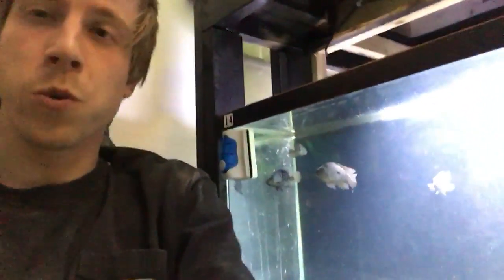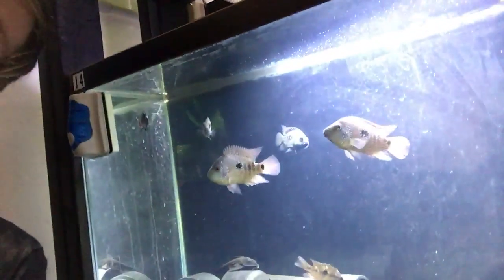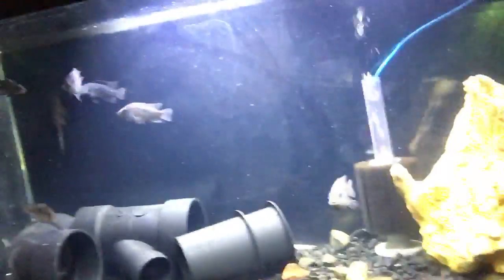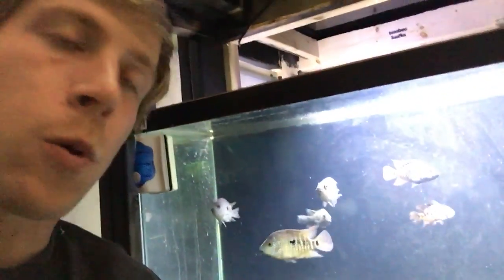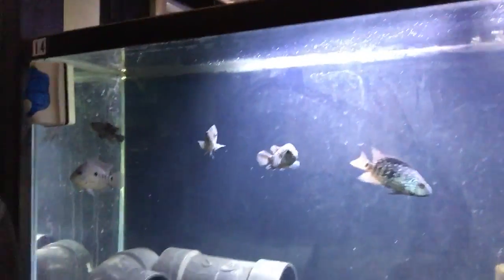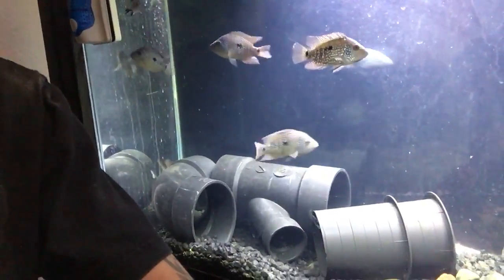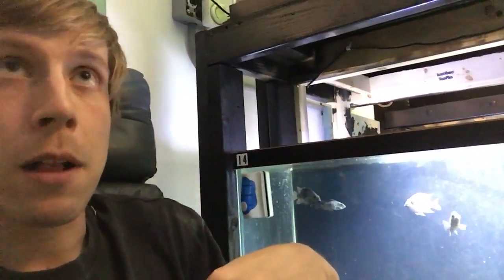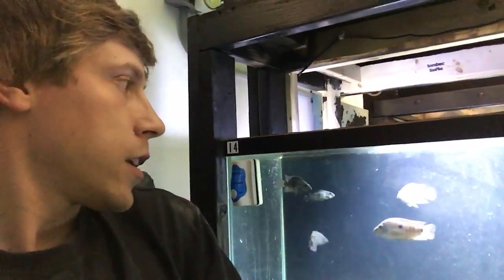Texas Cichlid Care - Aggression & Growth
I love Texas cichlids right now. I always feed them a high quality food to make that color pop on them. Omega One brand is my favorite.

Hey guys. Thank you for accepting me in to the group. Can someone help me figure out why my cichlid is exhibiting this behavior? He's usual more active and isn't eating. I understand he needs a bigger tank and I'm not a professional.

A background may help also.  He seems ok besides the fact that he appears stressed from the openness of the tank and the fact he's retreating to the only possible hiding spot he can find. Are there any other fish? Normally when fish act like this is due to being bullied.  I've also seen them do it when they have internal parasites and your fish does have a bit of a sunken belly.  Not saying that's the case, but I wouldn't rule it out.

Thank you for your responses. He does NOT have any other fish in the tank with him. I am actually still trying to establish if its a male or not. No hiding places. Im embarressed. I will go out and buy one as soon as I get off work. I am going to upgrade to a 75 gallon as soon as I get myself situated.

Guys! I woke up this morning and found my Betta (about 18 months old) had a missing fin! In the last week he has moved to a 70 Litre tank with 2 bristlenose and 2 snails. He was in 40 litres so used to a big environment. PH 6.5 Temp 27 Degrees KH 6 GH Amonia 0. Any idea what could have happened? Excuse the mess, tank was cleaned after I took photos.

Never owned an oscar, so I have some questions. How hard are they to care for? What do you feed them and how much? And when your arm is in the tank cleaning it will they bite you? Oscars are relitivly easy to keep. I personally feed good quality pellots and insects. You need a large tank and good filtration. As to biting yes they bite. But you usually see them coming at you lok i just push mine out of the way haha. But in saying that ive been bitten a few times over the years. Tank mantinance is must.

I agree with Maria above. Also, be aware, some pet stores will tell you they can eat minos or guppies, but they aren't good for their digestive track, trust me, I'm just getting over treating mine for a tummy ache and bladder infection. Cichlid Gold pellets are my favorite brand for pellets. As for bugs,  my oscar loves meal worms. Just a little info. Hope you have fun with your oscar. They're awesome fish to have. They're so aware of their owner/s, almost like little fish dogs.

If u want a fish with a strong, distinctive personality, the Oscar is 4 u. A well cared 4 Oscar (s) are full of personality. They need a large tank, well filtered tank. As for feeding, I used to feed mine canned shrimp which I rinsed in warm water. At the time I owned mine, more than 40 yrs ago, there were no commercial foods specially for cichlids. They did well in it, as well as my other cichlids. As for Oscars biting, well they r territorial, so if u invade their territory they will retaliate. My girl bite me on occasion, especially during spawning. In summary, Oscars are my favorite cichlid. Full of personality. Given the proper environment and foods, not difficult to keep. They learn to recognize their owner(s) and can be trained to b hand feed and petted. Just love, love Oscars. Hope to have a pair again in the near future.